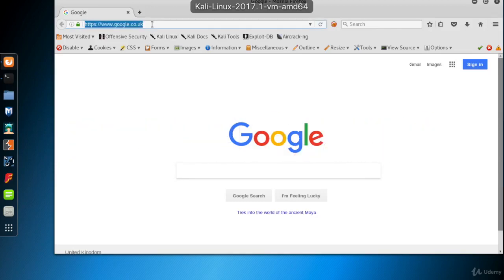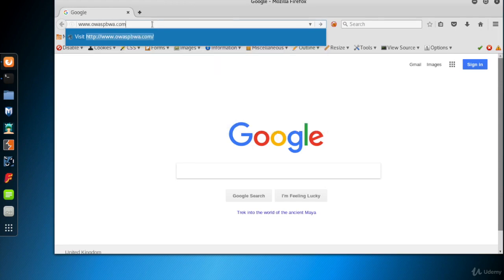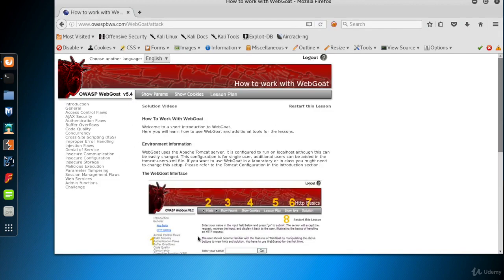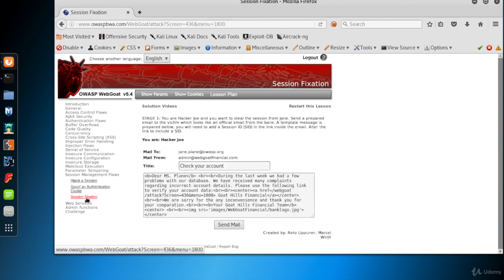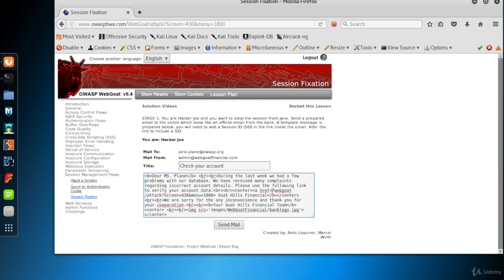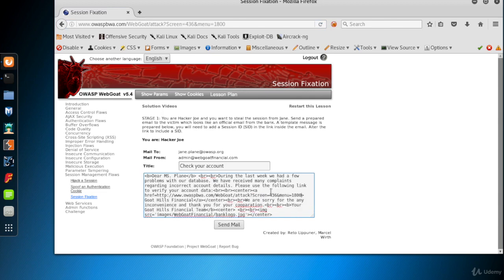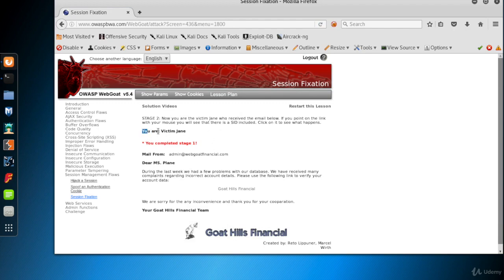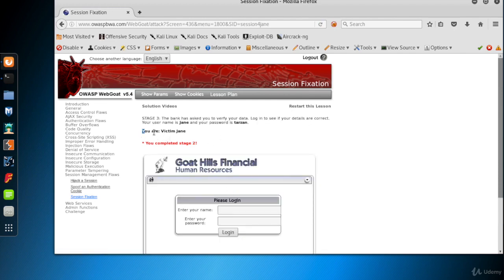2 Session Fixation Demo